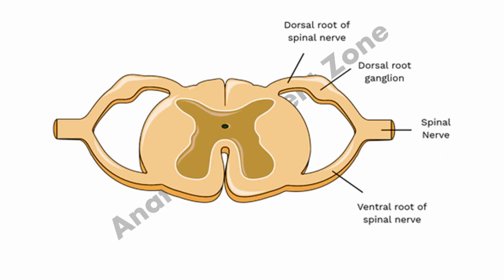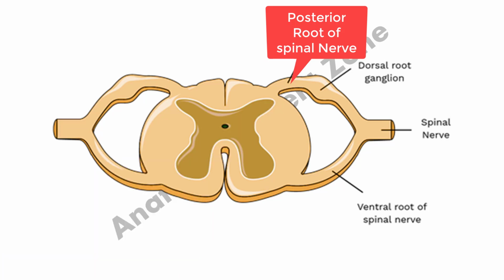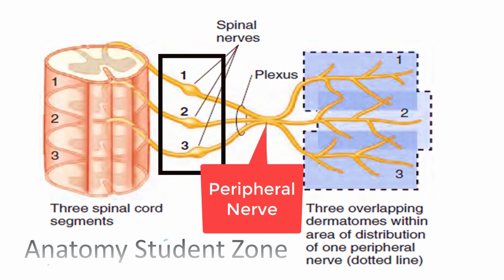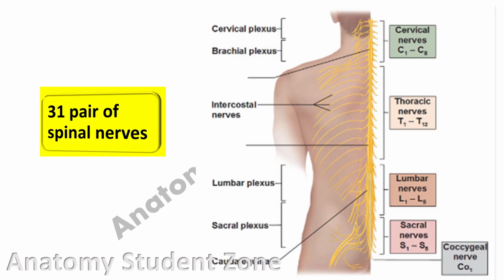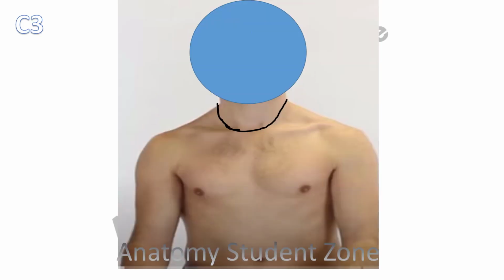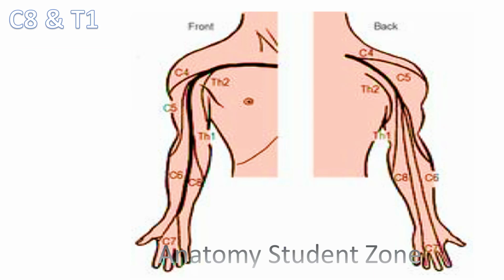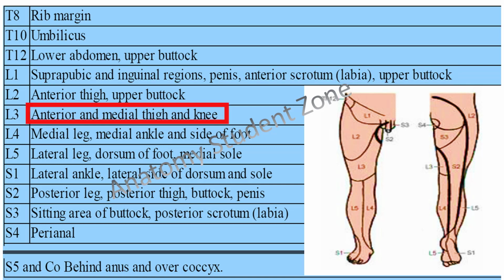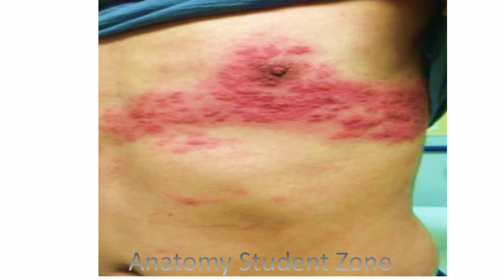Dermatomes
Aims to demystify complex anatomical concepts relating to dermatomes and make them accessible to learners of all levels.